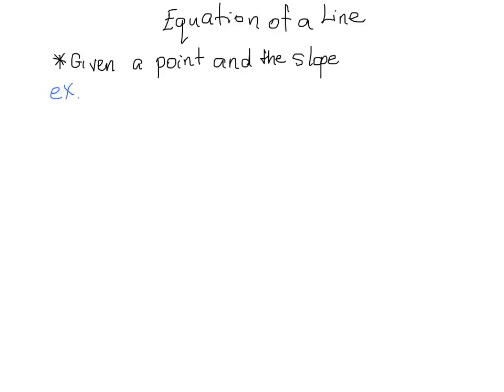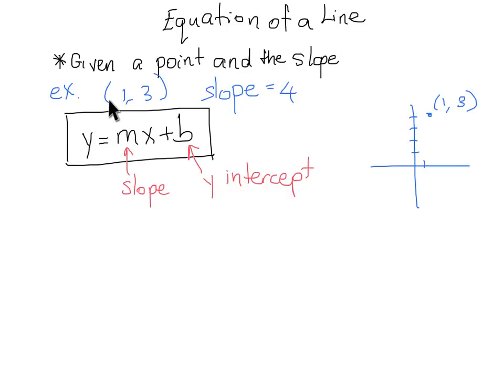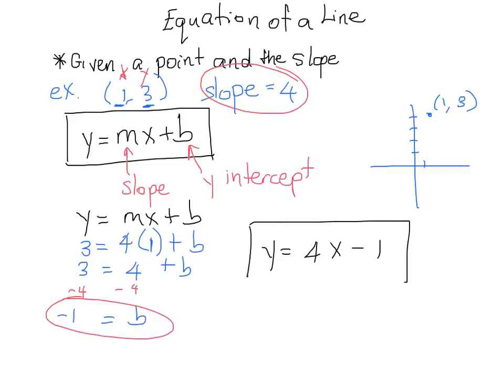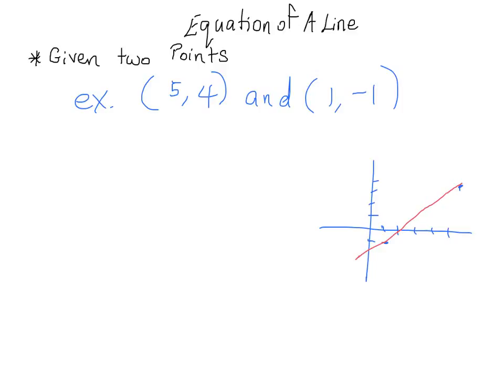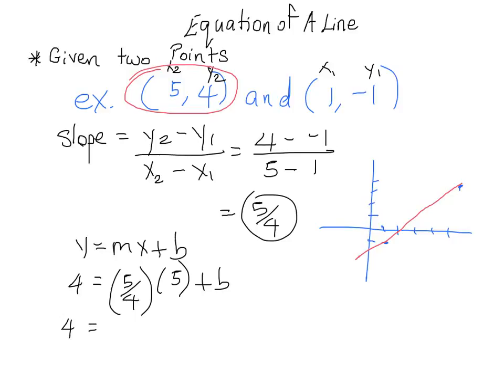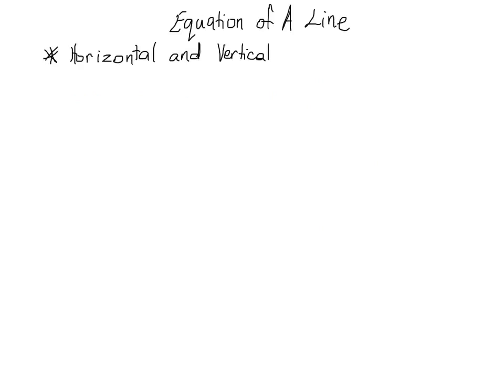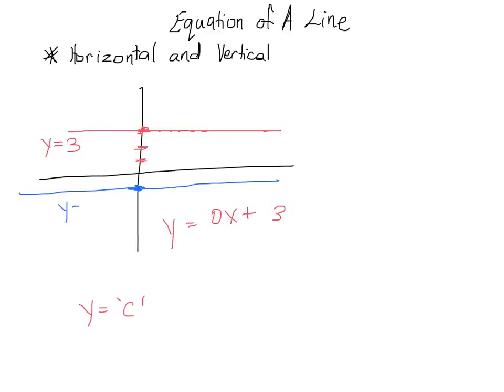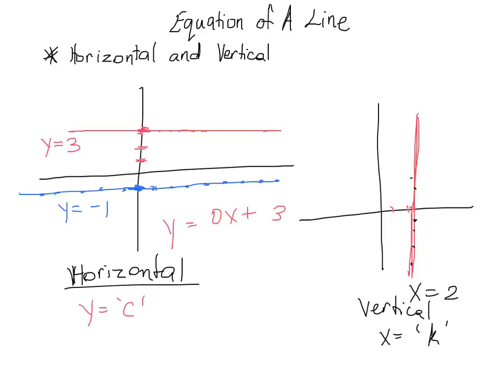Equation of a Line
How to find the equation of a line